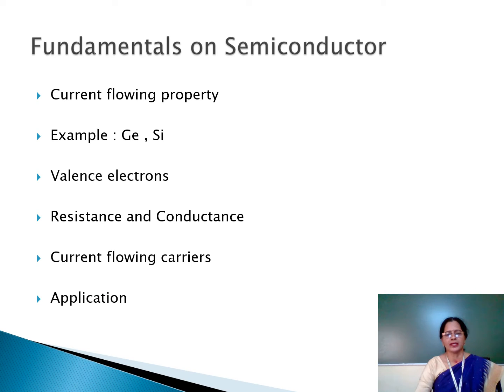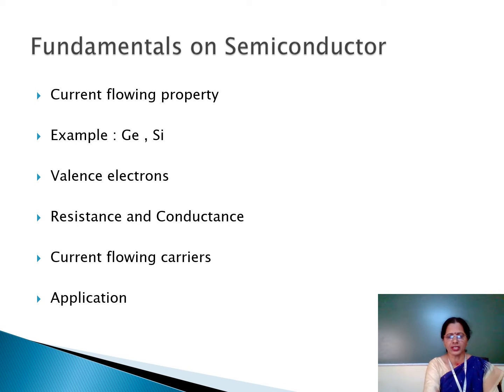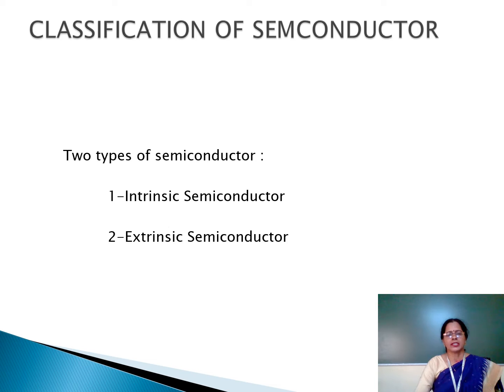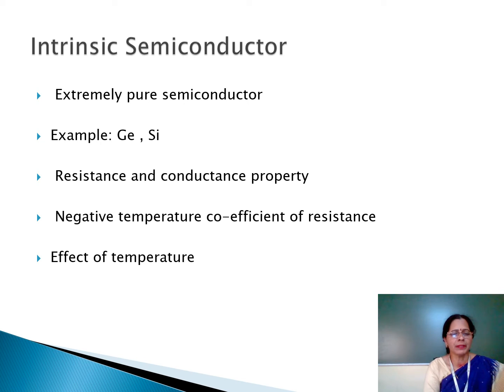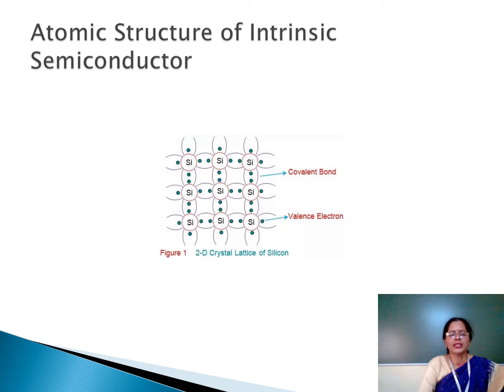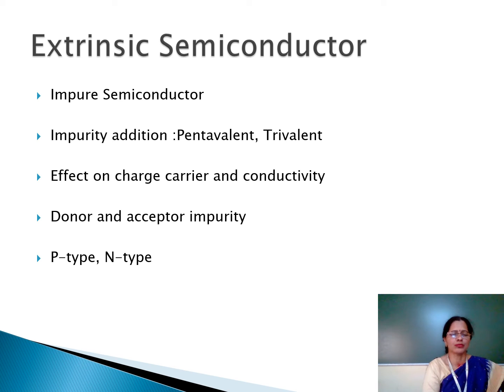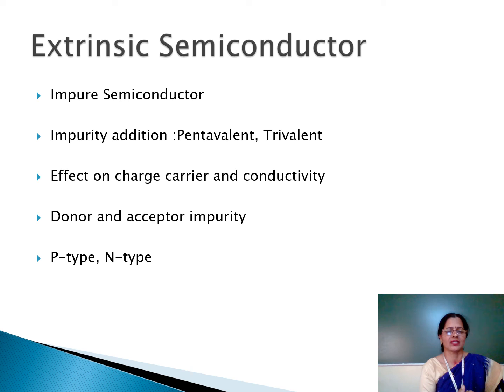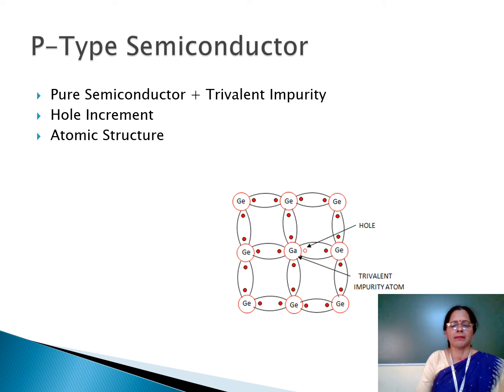Basic Electronics - 1st & 2nd Semester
Lecture by Binodini Tripathy